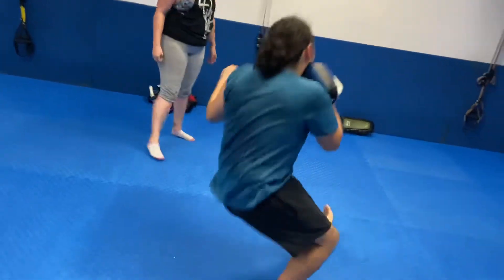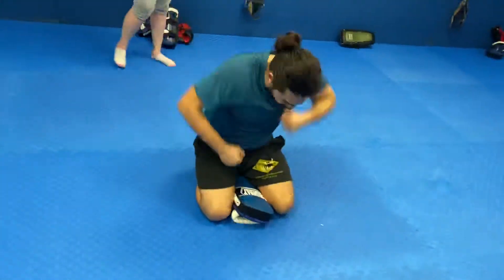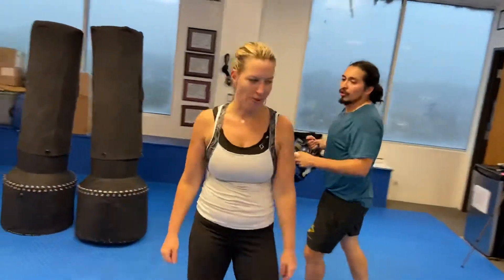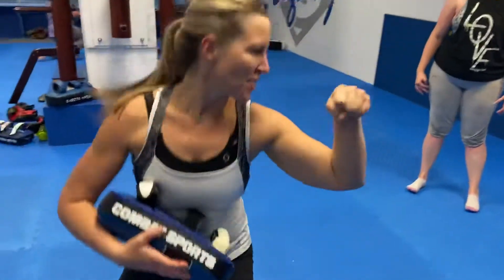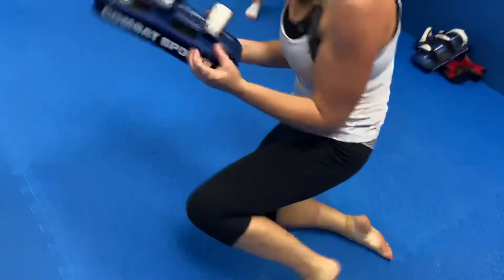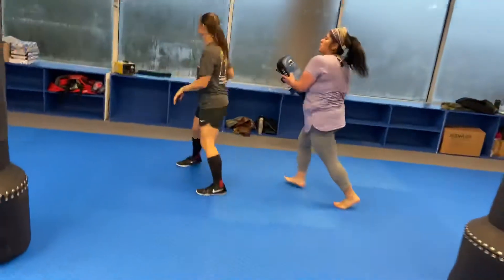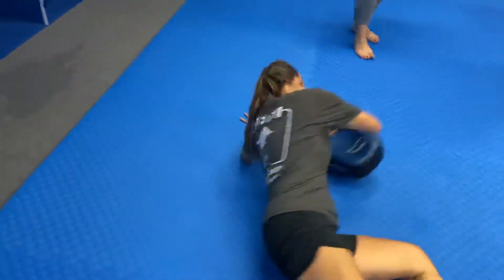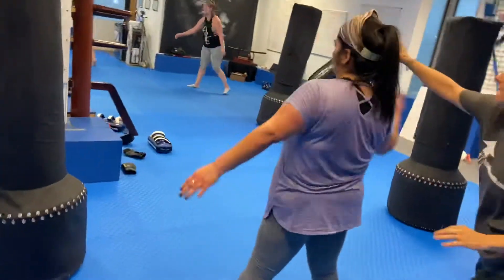Solo and Partnered Self Defense Drills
Lightening round as we wrapped up class working on a little self defense drill you can do solo, as well as with a less experienced partner that doesn’t want to fall.  It only gets better with a training partner though.
Join in the fun as we meet you where you are at and help you work towards your goals.  Register for our Introductory Program and you will receive two Free Private Lessons, four weeks of training, and a free pair of gloves for adults and a free uniform for children is only $19.97. Space on the new schedule is limited to 1on1 and 3on1 sessions so register early and save your place
Monday & Wednesday
5pm - Kids
530pm - Kickboxing/MMA
630pm - MMA Boot Camp
Tuesday & Thursday
5pm - Kids
530pm - Kickboxing/MMA
630pm - ADV MMA
730pm - Kickboxing/MMA
Friday
630pm - MMA Boot Camp
Saturday
10am - Kickboxing/MMA